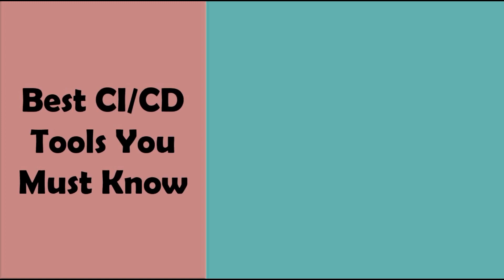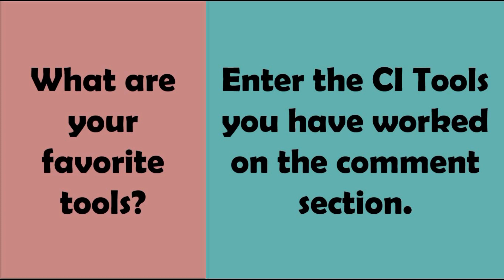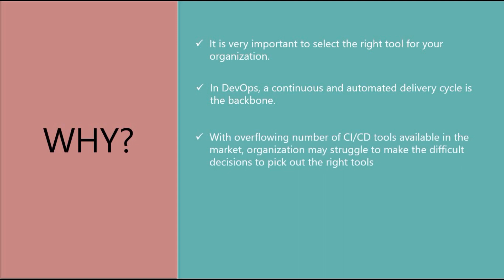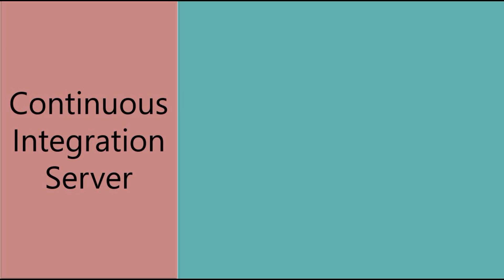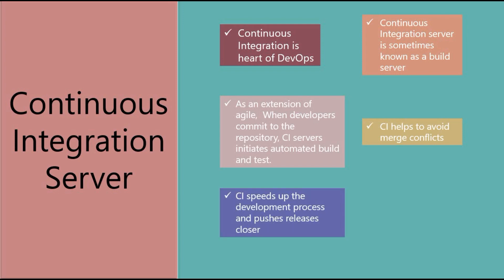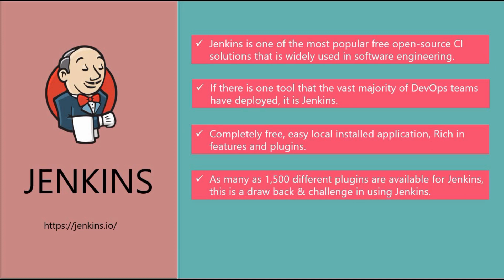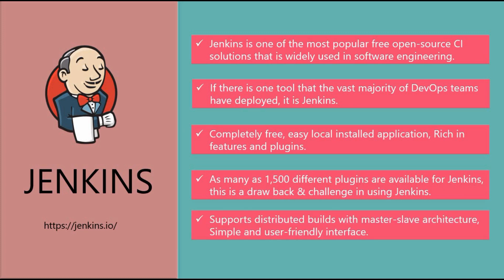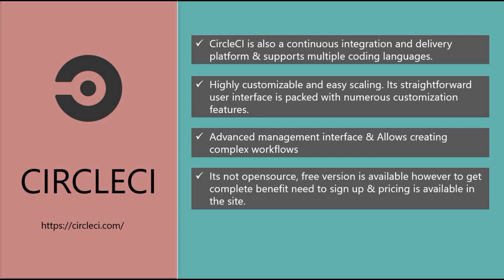Top ci cd tools 2022 | Best ci cd tools 2022 you must know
Top 5 Continuous Integration Tools. What is Continuous Integration Server or build server.